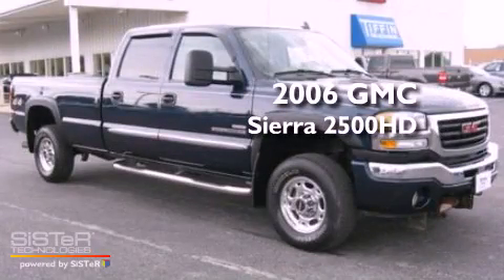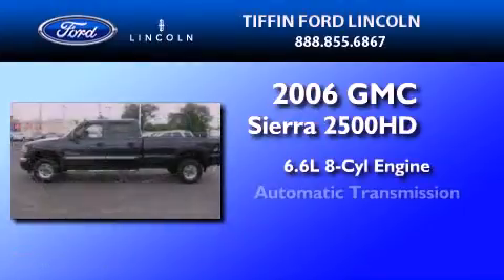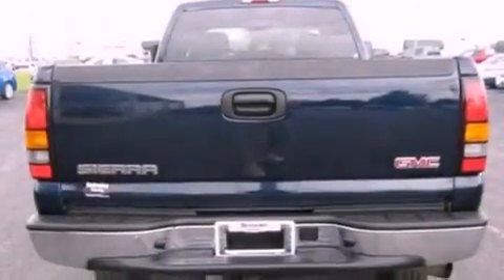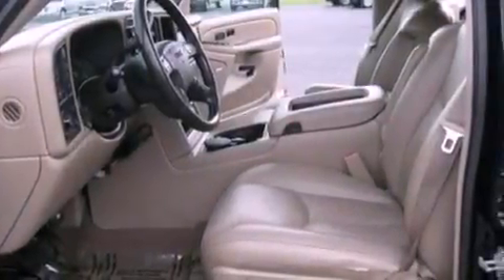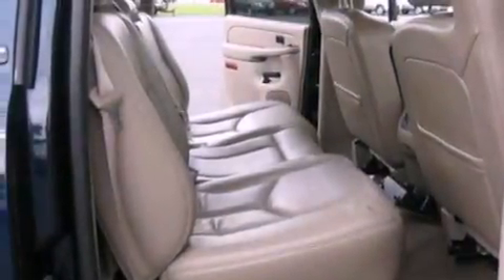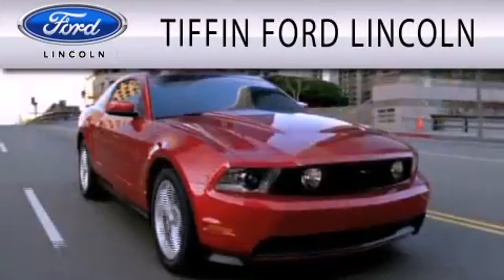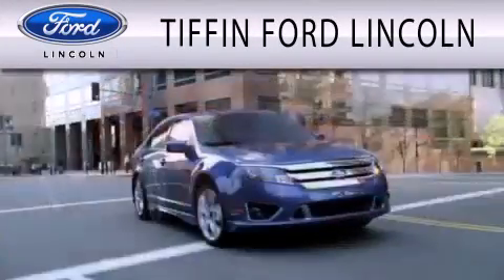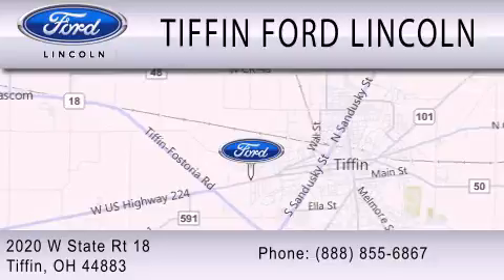2006 GMC SIERRA 2500HD Tiffin OH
Year : 2006
 Make : GMC
 Model : SIERRA 2500HD
 Engine : 6.6L V8
 Trans . : AUTO
 Exterior : BLUE
 Miles : 87,439
 Interior : NEUTRAL
 Stock : X11714A

 2020 West State Route 18